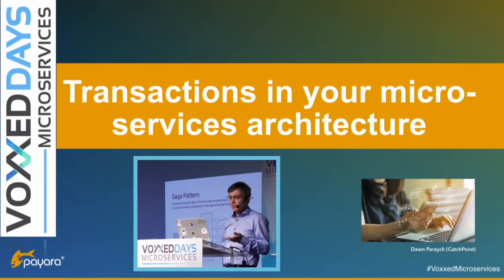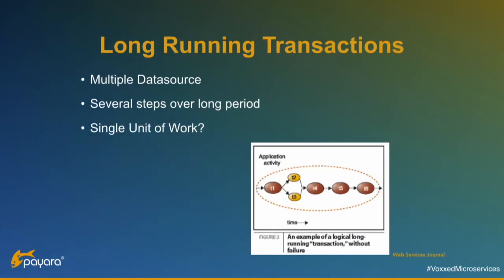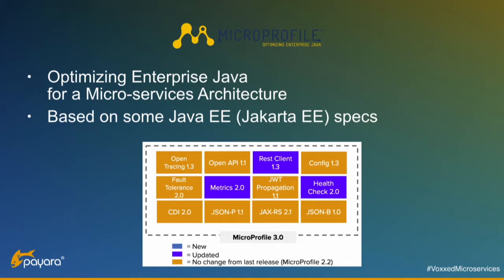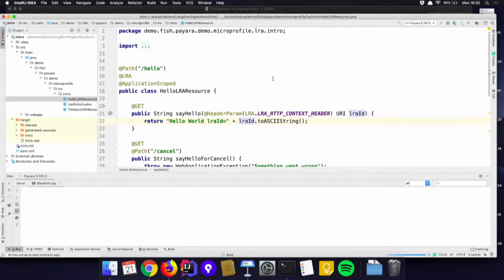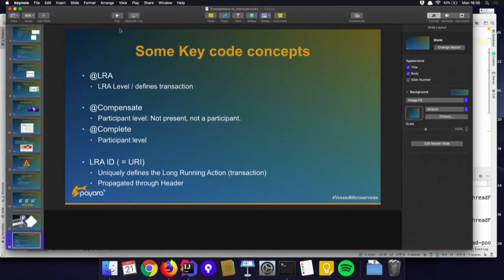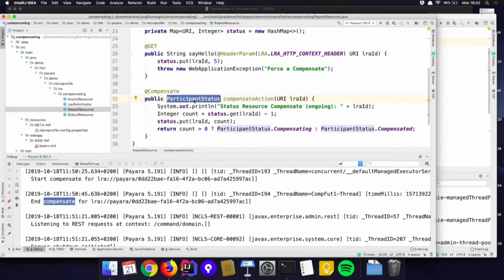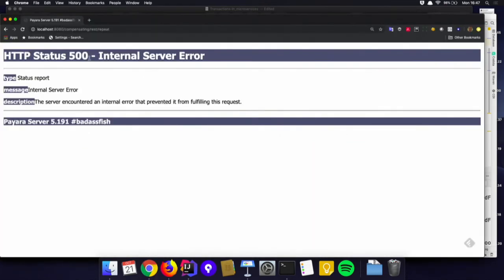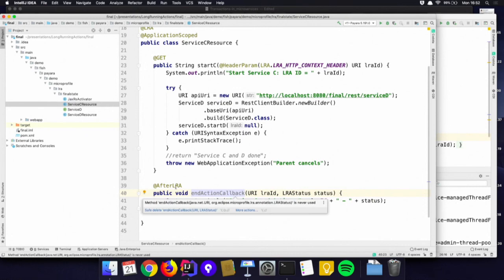Transactions in your micro-services architecture by Rudy de Busscher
CONFERENCE